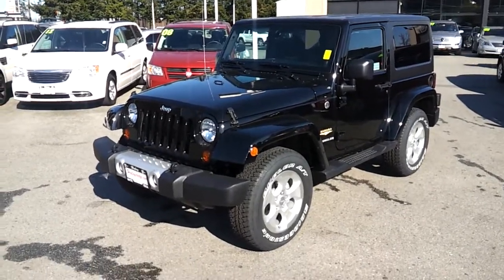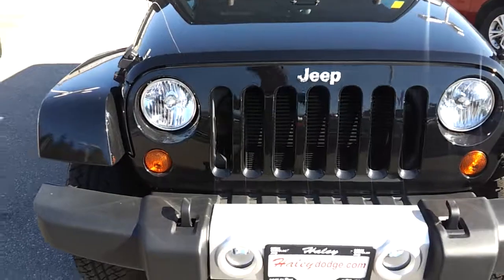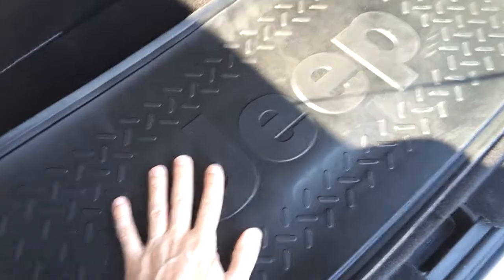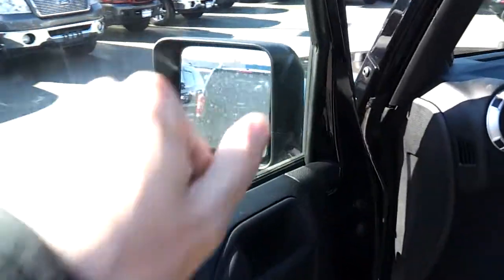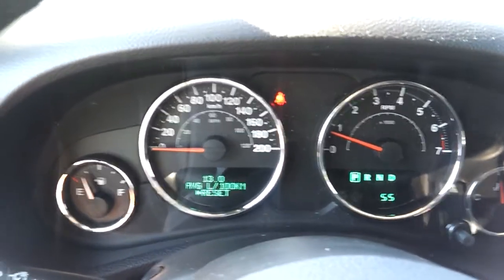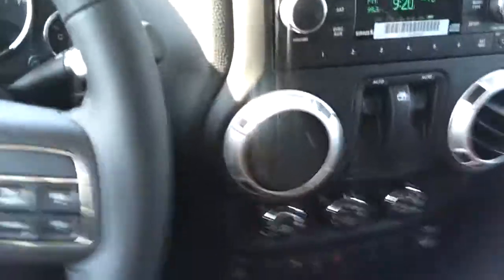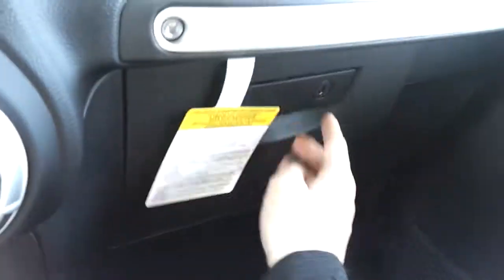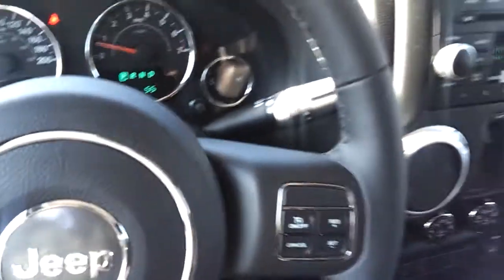2013 Jeep Wrangler Sahara Black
2013 Jeep Wrangler Sahara Black
Automatic.